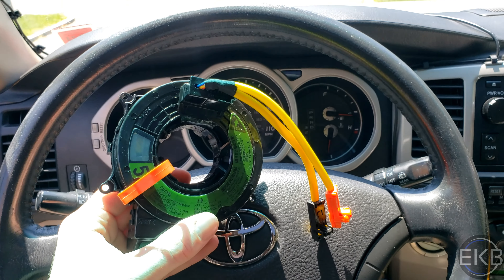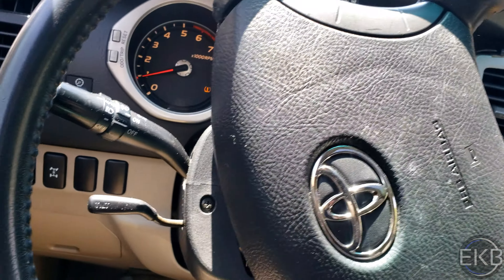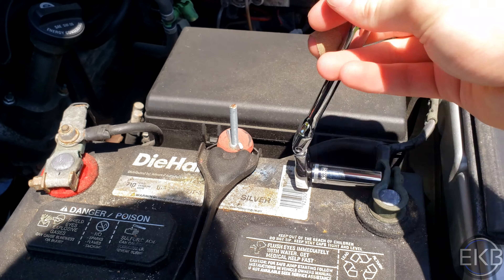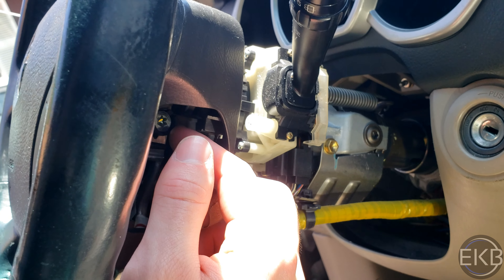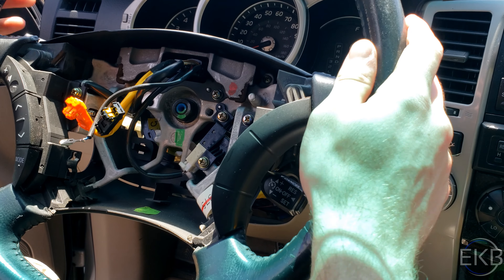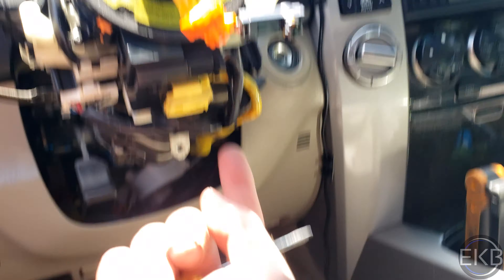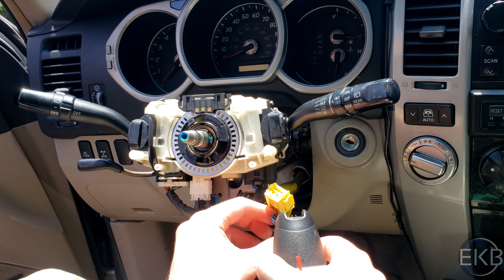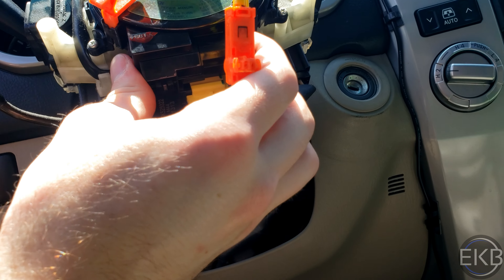How to Replace Clock Spring 03-09 Toyota 4Runner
Need to learn how to replace your CLOCK SPRING on your 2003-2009 Toyota 4Runner? Well, then this video is for you. If I can do it...you can do it!

Just a heads up, I held the camera myself (i.e., no tripod) for a lot of the video. The tripod wouldn't fit, and I wanted to show many different views.

-The vehicle I worked on in this video was a 2004 Toyota 4Runner Limited V6

Clock Spring Directions:

1) Remove (2) philips head screws on left and right side of steering wheel and (1) philips head screw on bottom to remove bottom steering column shroud/cover
 *Will need to turn steering wheel 90 degrees each direction to remove screws on the sides
 *Screws are used to hold the bottom cover in place
2) Pry off top and bottom steering column shroud/cover
 *Flat head screwdriver/plastic pry bar me be utilized
 *Take caution not to damage the covers
3) Disconnect battery
 *Wait several minutes before continuing
4) Remove covers directly behind steering wheel on left and right sides
 *These cover plates are the ones around the cruise control lever on the right side and the equivalent area on the left side
5) Loosen screws holding airbag module using T30 but do not REMOVE
6) Disconnect ORANGE and BLACK electrical connectors by gently prying up on the top yellow tabs which allows you to pull off the electrical connectors from the actual airbag module, and remove GROUND (BLACK) wire from unit as well
7) Set aside airbag module and ensure steering wheel is centered
 *Might be a good idea to mark position of steering wheel relative to attachment point to ensure steering wheel is centered upon reattachment
8) Remove 19 mm nut holding steering wheel in place
9) Remove steering wheel using steering wheel puller or by tapping on it
 *Be careful you don't hit yourself in the face when pulling back
10) Take note of position of clock spring for later reference (including orange indicator on the left side)
11) Remove BLACK and YELLOW electrical connectors from clock spring using a small flat head screwdriver to push the tabs up and to the right
 *This is a good time to inspect (and/or test) and clean the electrical connectors
12) Remove the (4) phillips head screws holding the clock spring in place
13) Remove clock spring and compare to new one
14) Put new clock spring in place, and reattach (4) phillips head screws
15) Reconnect BLACK & YELLOW electrical connectors at the bottom and remove ORANGE tab
16) Put steering wheel back in place and reattach 19 mm nut by hand, then ensure steering wheel is alligned
17) Once steering wheel is alligned, torque down nut to 37 Ft-lbs
18) Reconnect GROUND/BLACK wire to steering wheel, and ORANGE and BLACK electrical connectors to the airbag module
 *Make sure to raise the YELLOW notches on the BLACK & ORANGE electrical connectors so they go into place with ease
19) Seat the airbag module in place and tighten the T30 screws on the sides of the steering wheel until they are tight (78 inch-pounds to be exact)
20) Reconnect the battery at this point
 *You can wait, but it allows you to move the steering wheel to access some of the philips head screw positions
21) Replace covers directly behind steering wheel on left and right sides
22) Replace bottom and top steering column shrouds/covers
 *There is (1) philips head screw on the bottom under the steering wheel and (2) philips head screw locations (where you need to rotate the wheel) to put back the screws holding the cover in place

Torque Specs (Feel free to verify for yourself):
-Steering Wheel Nut: 37 ft-lbs
-T30 Screws Holding Airbag Module in Place: 78 INCH-lbs

-Dewalt Full Socket Set
-Gearwrench Flexhead Ratchet Set
-Dewalt Impact Wrench (DCF892B)
-Gearwrench 1/2" Deep/Short Impact Socket Set
-Gearwrench Flex-Head Work Light (500 Lumen)
-Gearwrench Wing Light (1000 Lumen)
-Telescoping Rectangular Mirror
-EPAuto 1/4" (20-200 inch-lbs) Torque Wrench
-Tekton 1/2" (10-150 ft-lbs) Torque Wrench
-Gearwrench Flexhead Electronic Torque Wrench
-Tekton Hex Key/Allen Wrench Set
-Maxxeon Green Magnetic Adjustable LED Light (720 Lumens)
-Tekton Pry Bar Set
-Neiko Trim Removal Tool Set
-Klein Multi-Bit Screwdriver

-If I forgot something, just ask me below